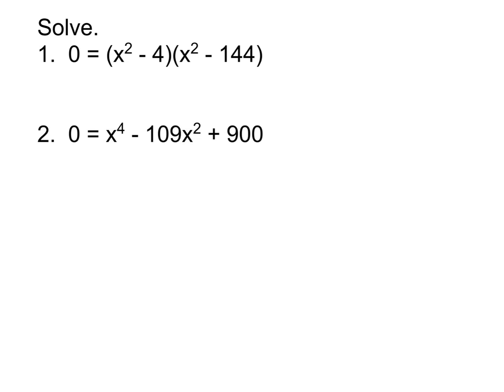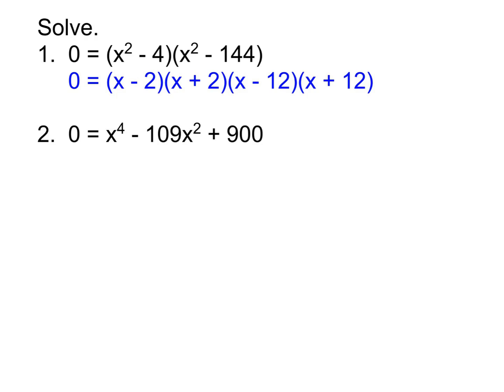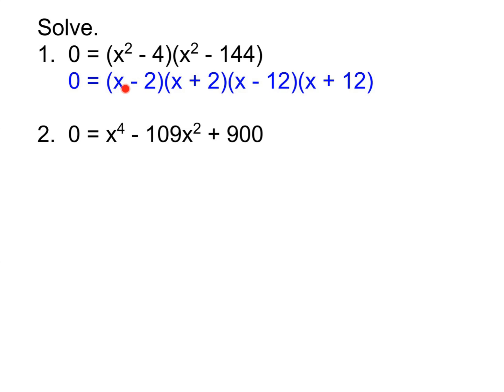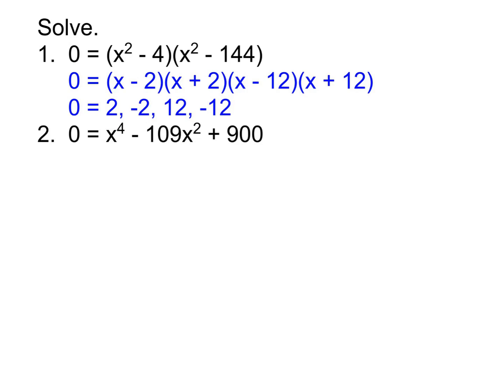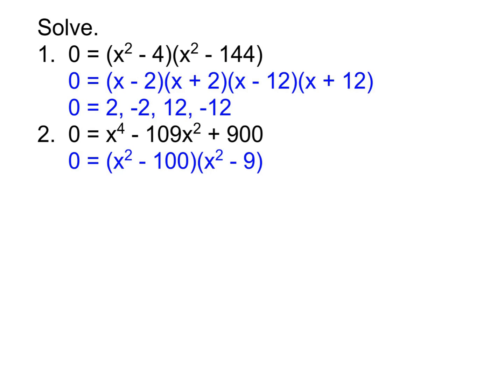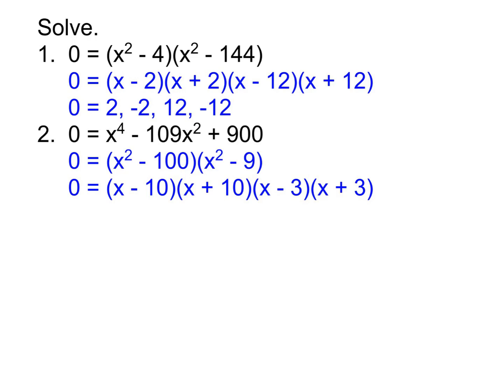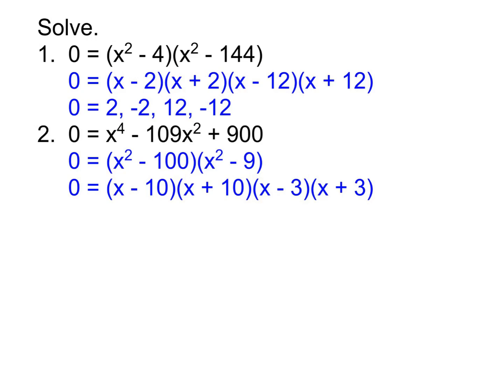Practice: Solving Polynomials